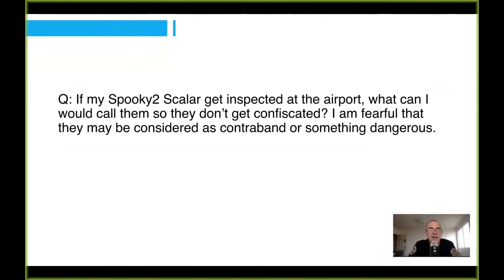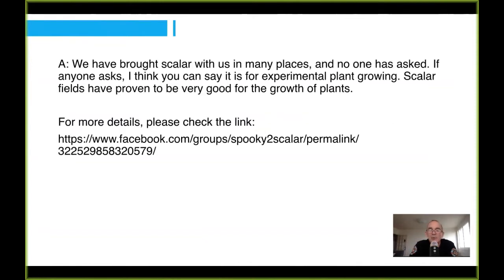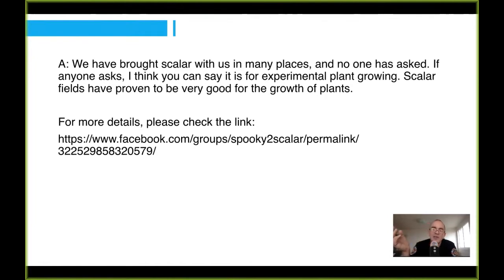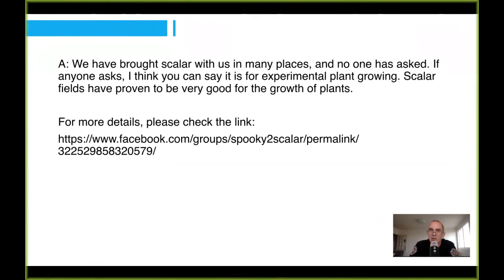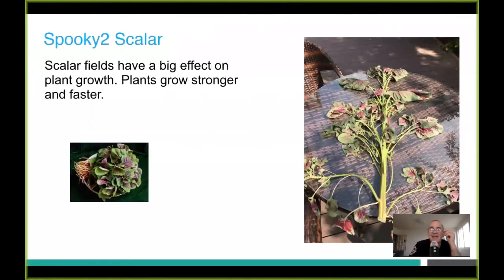Q&A: What Can I Call Spooky2 Scalar If Get Inspected At The Airport?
In this Q&A, John said he had brought scalar with him in many places, so don't worry. If necessary, say it is for experimental plant growing.